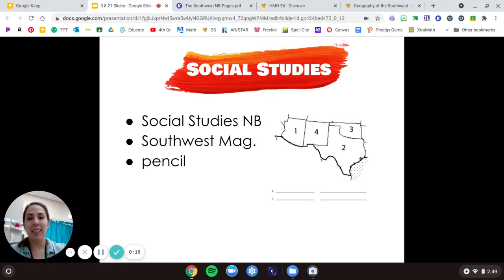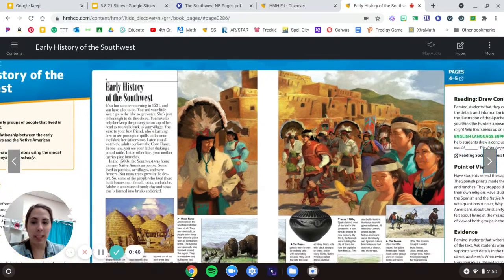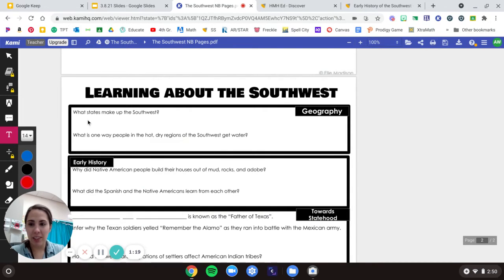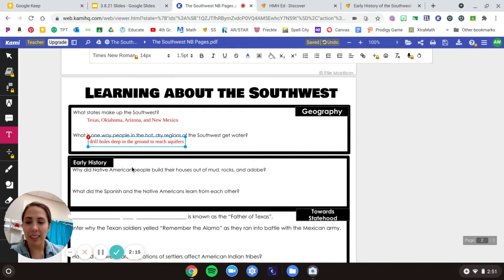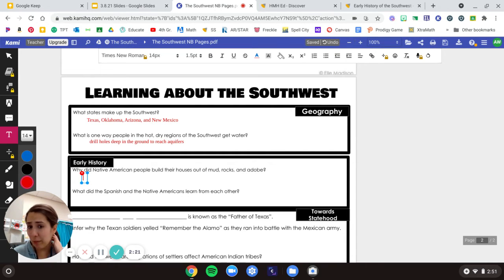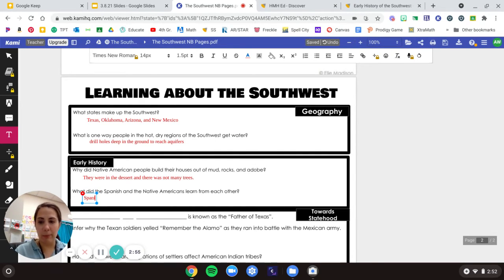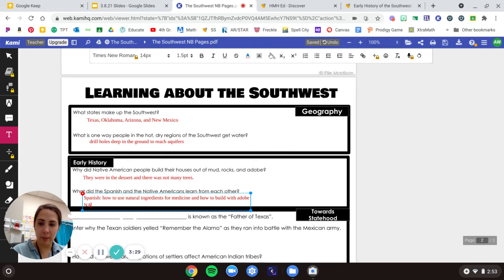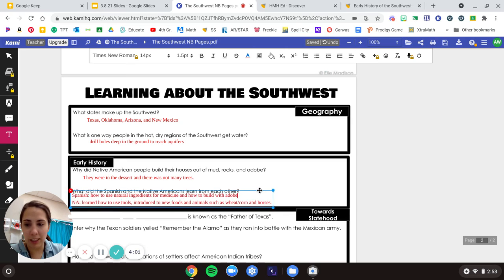3/8 Southwest States